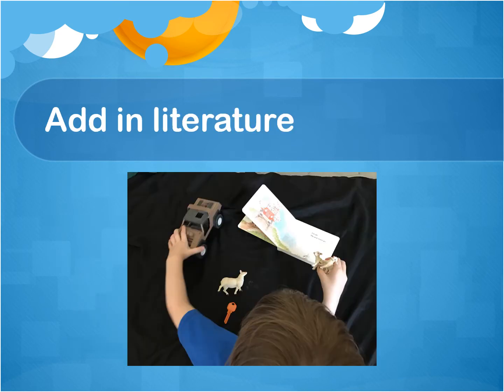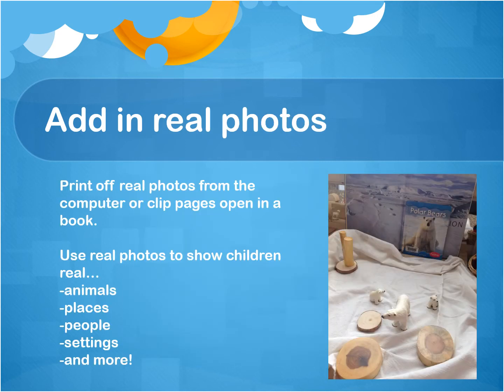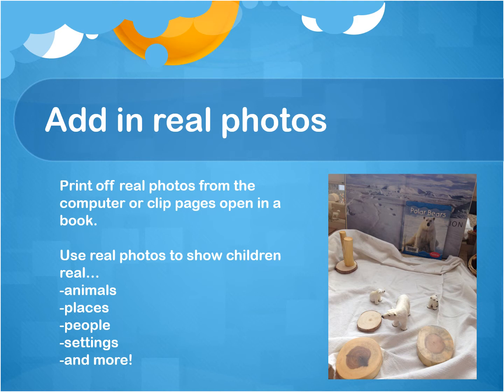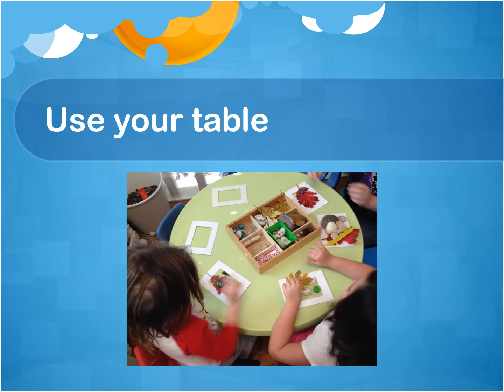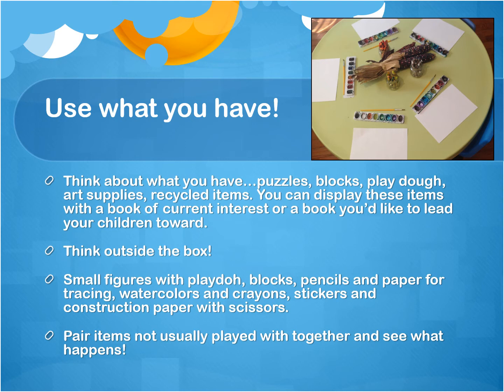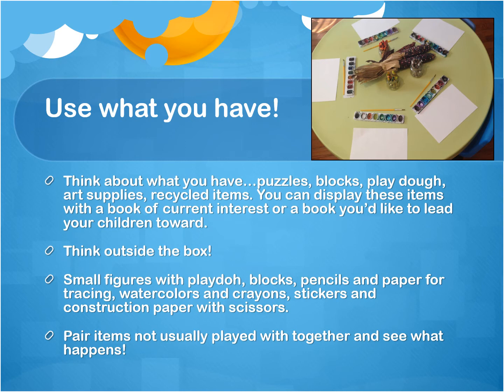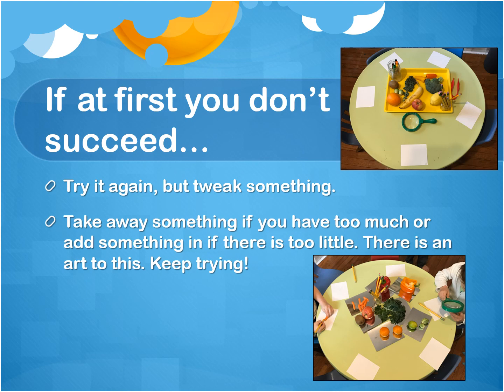Play invitations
What are play invitations? What is strewing? What is a provocation? Learn amazing ways to incorporate invitations to play in your homeschool to encourage learning.